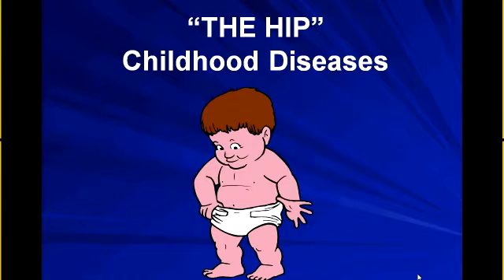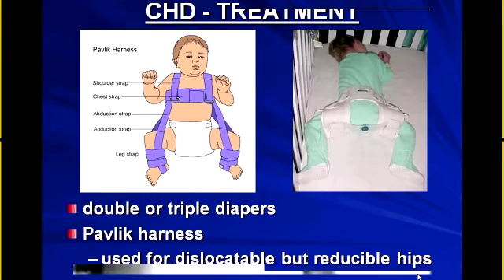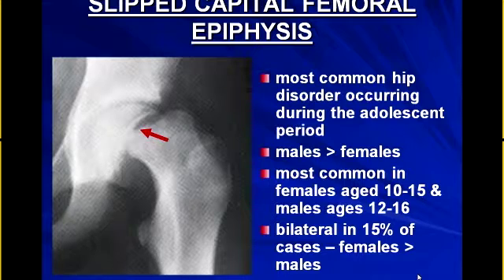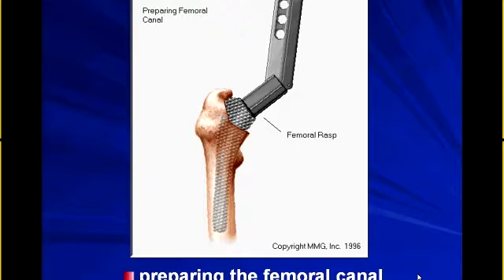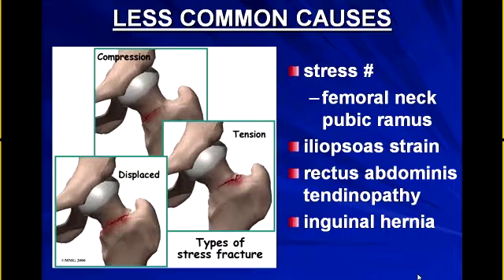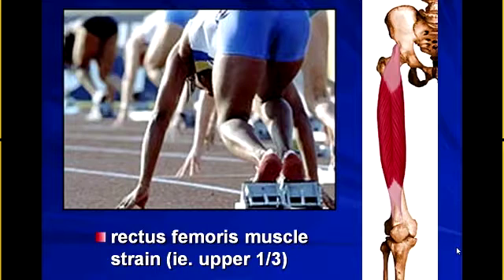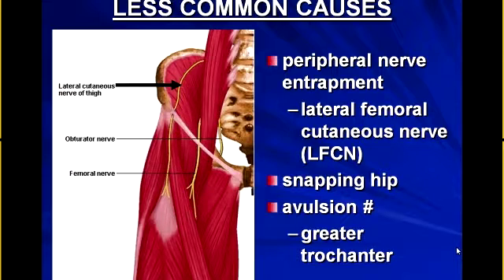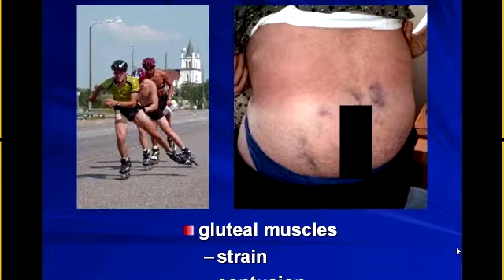Flipped Classroom - Hip Lecture 2